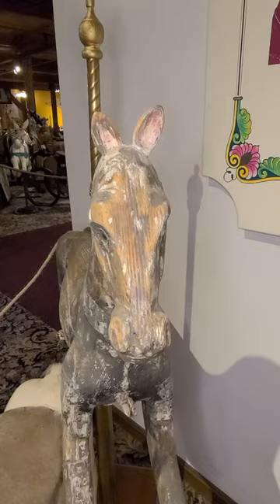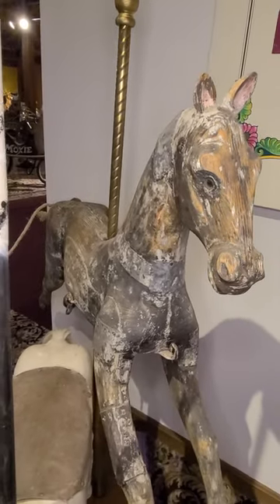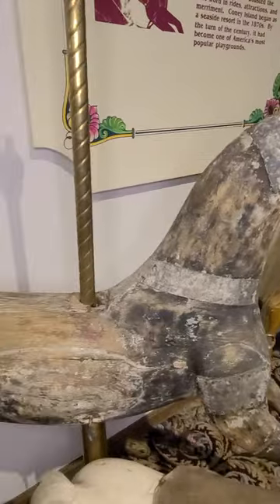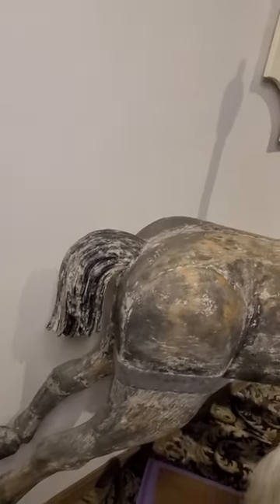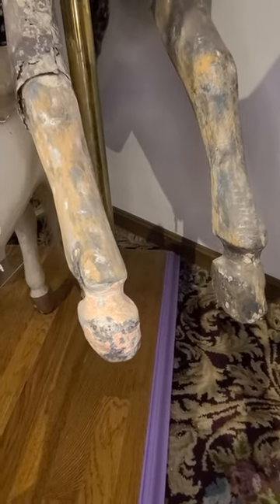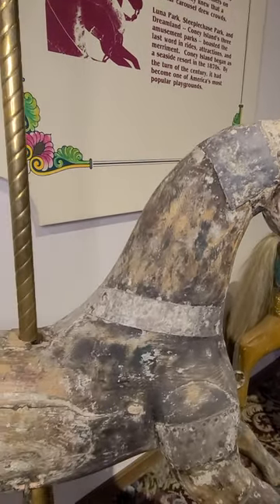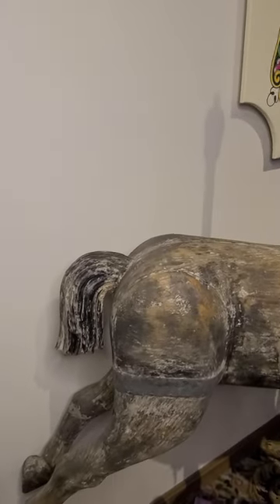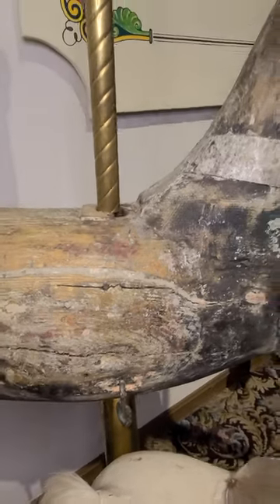Carousel 354 Day 5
Welcome to Carousel 365, where we feature one carousel item a day; have you ever seen a flying horse carousel?